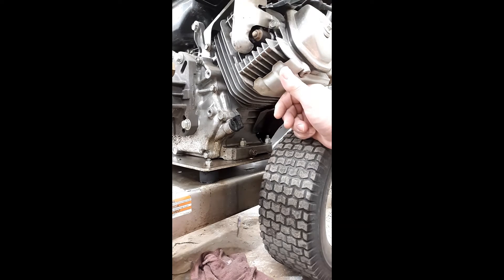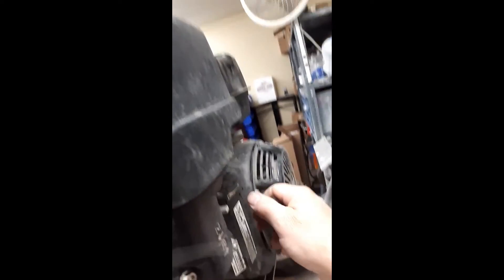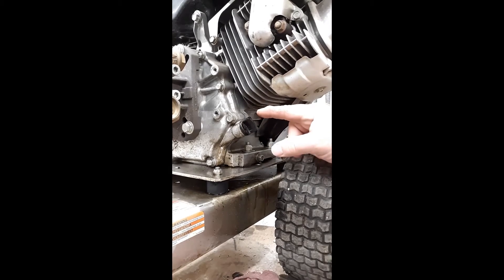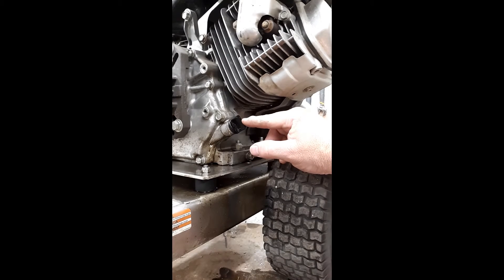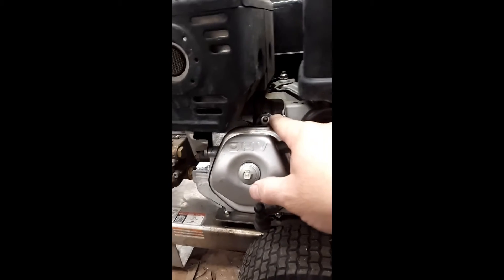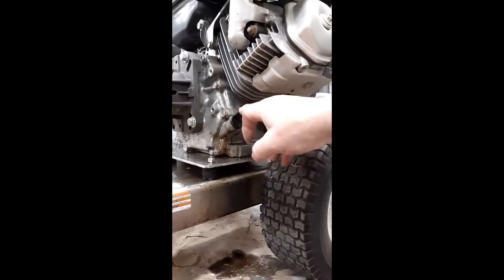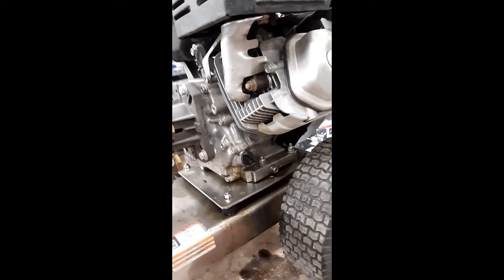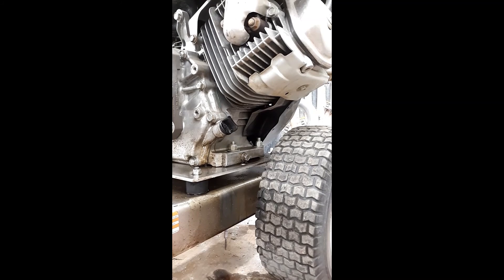Pressure washer engine locked up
A pressure washer engine can "lock up" when the gasoline drains into the crank case and cylinder. This is how it happens and what to do to fix it.